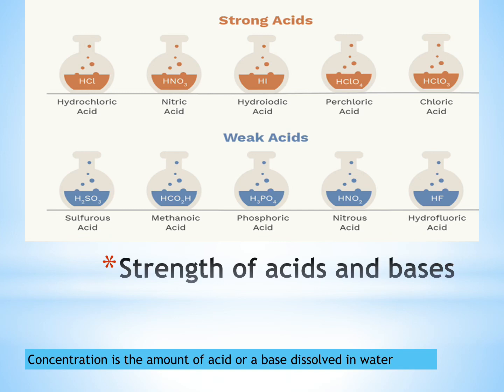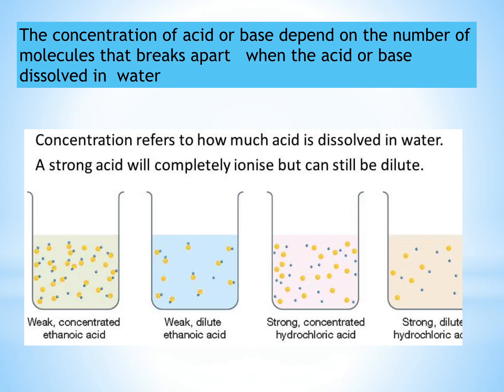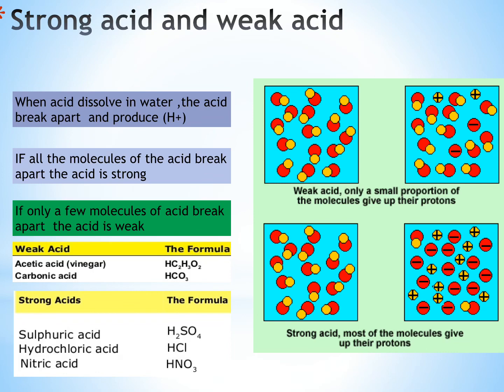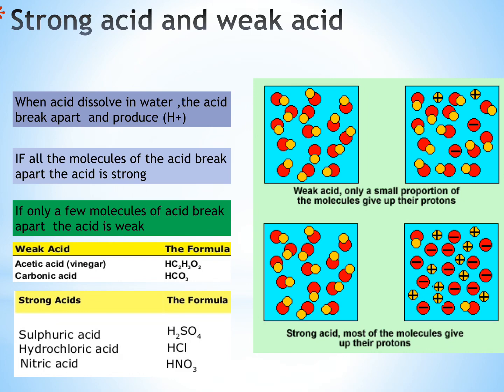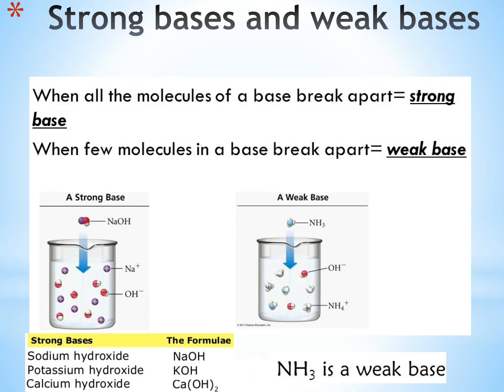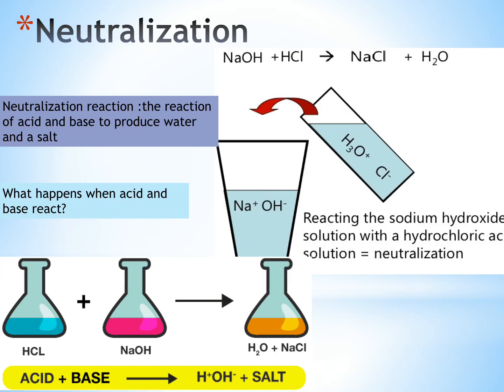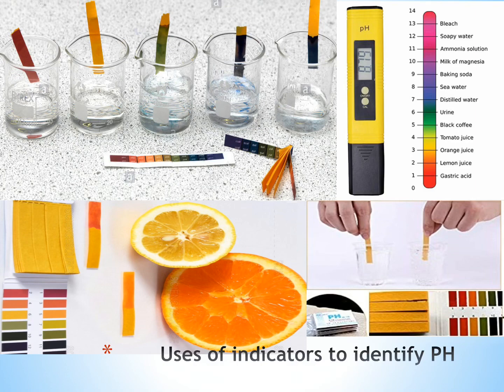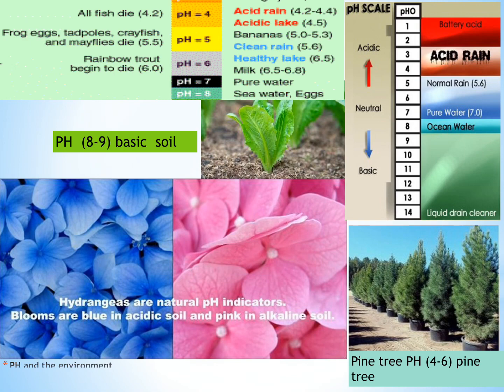Solution of acid and base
Class 9